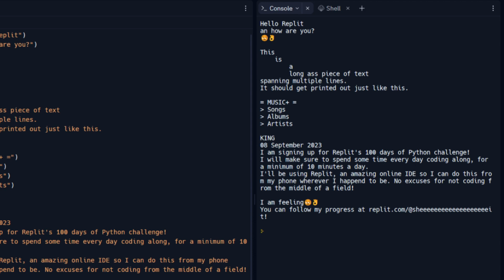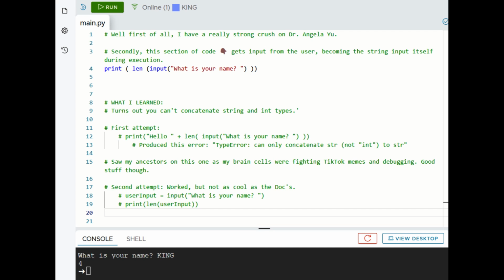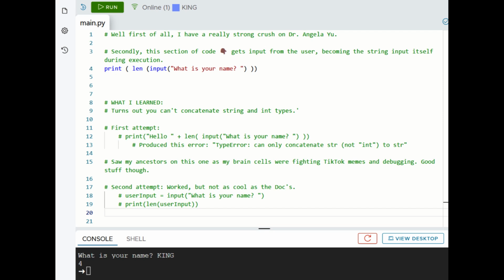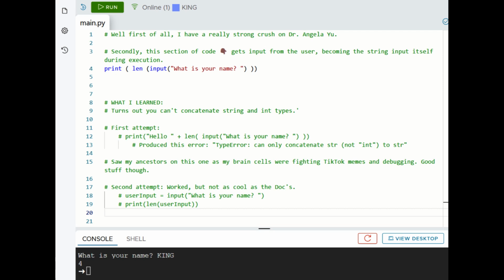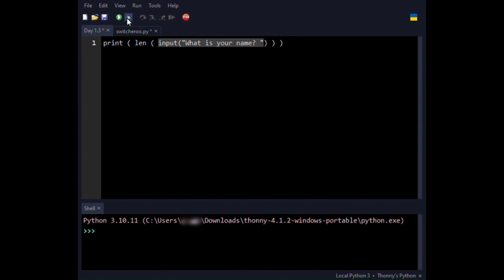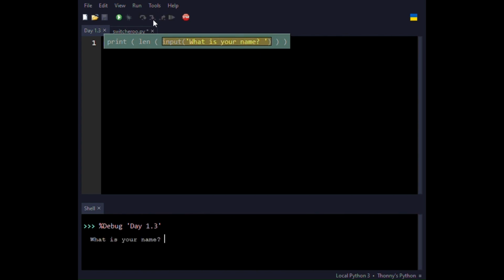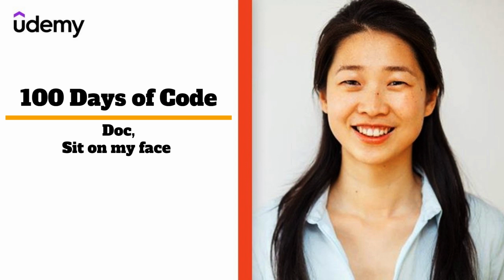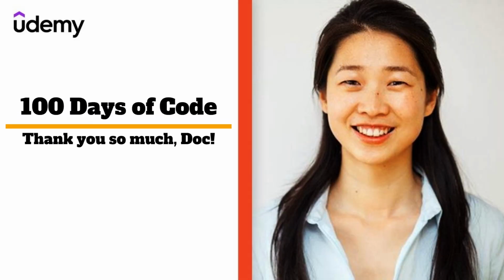100 Days of Code: Python - Day 1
This was made for my future self to come and F5 every now and then.

For the strangers watching, go to the Doc's Udemy course if you also want to follow along. She's so cool.